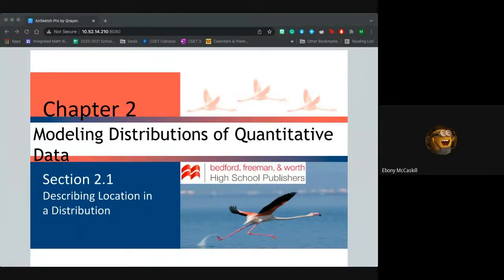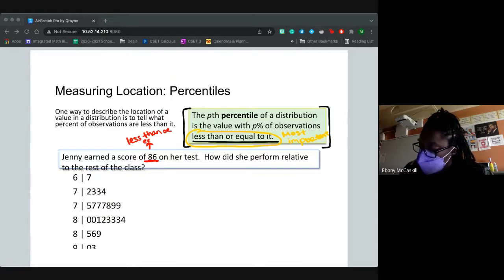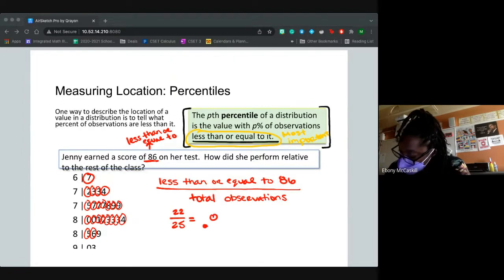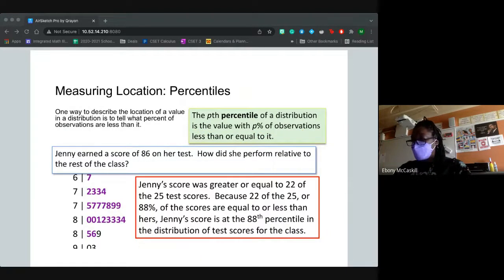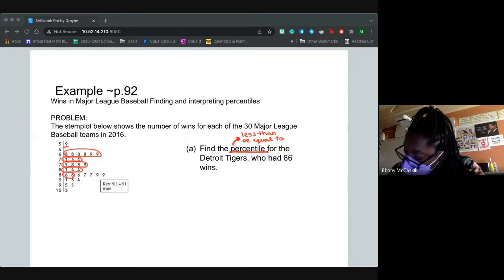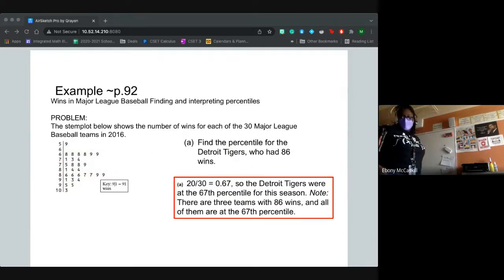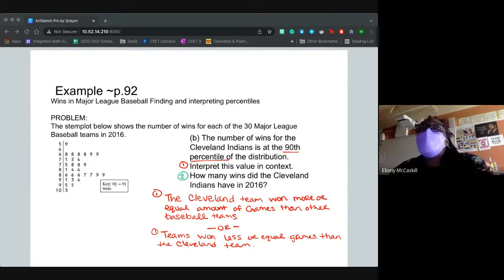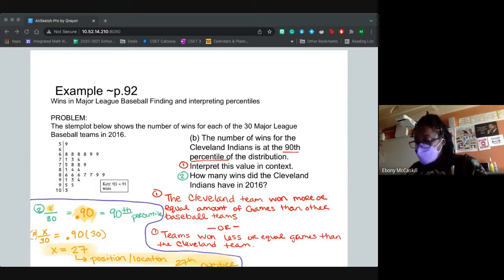Week 19 Chapter 2, Lesson 1: Finding Percentiles